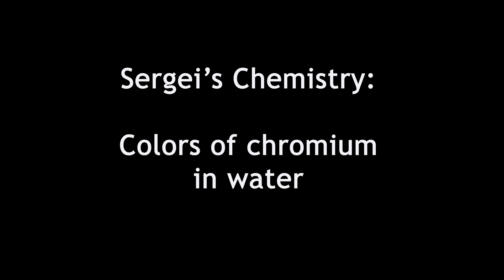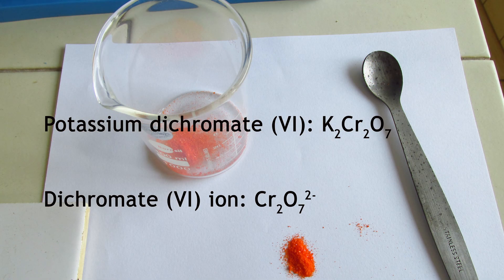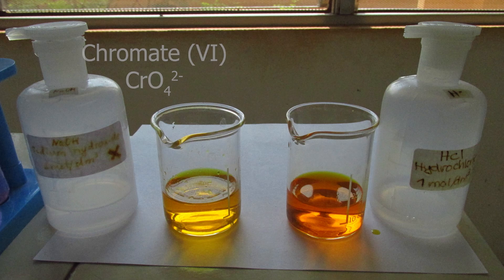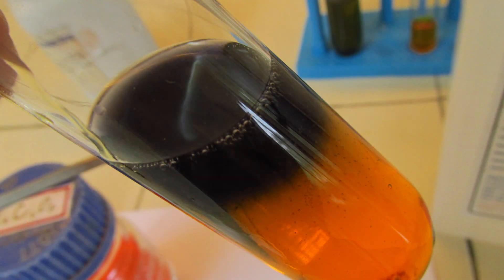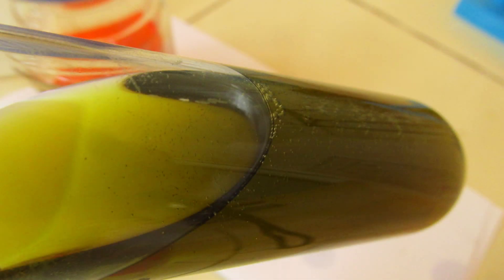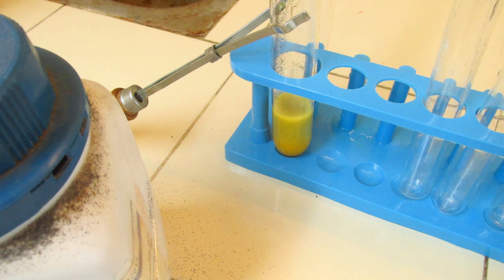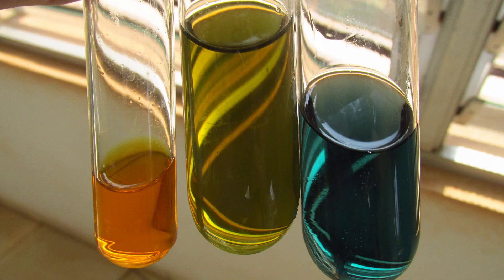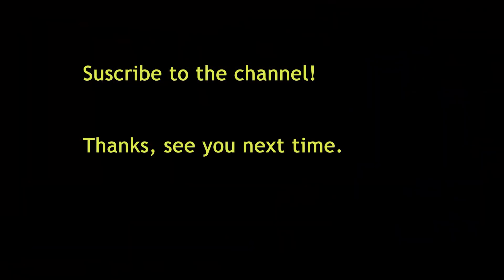Acidified potassium dichromate (VI): how the colors change on addition of alkali and on reduction.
How solid potassium dichromate (VI) looks, how to prepare its acidified solution to test for reducing agents, how to change it into chromate (VI) and what are the color changes when acidified potassium dichromate (VI) is reduced with ethanol and with magnesium powder.